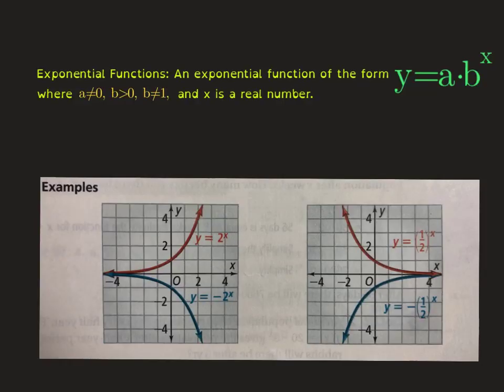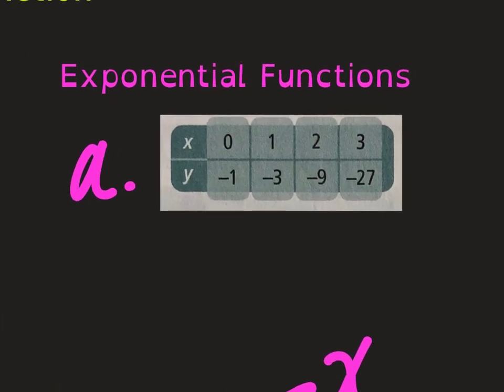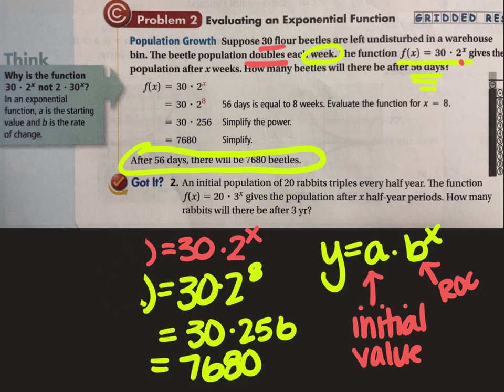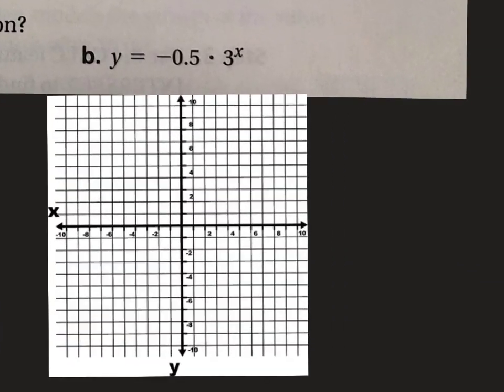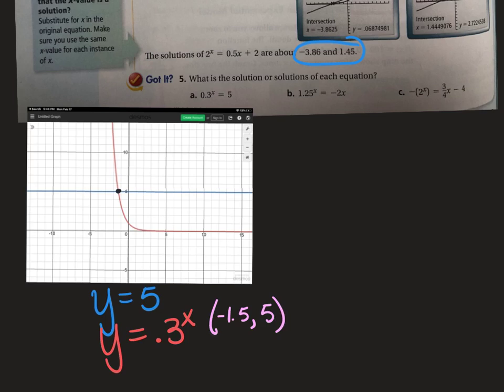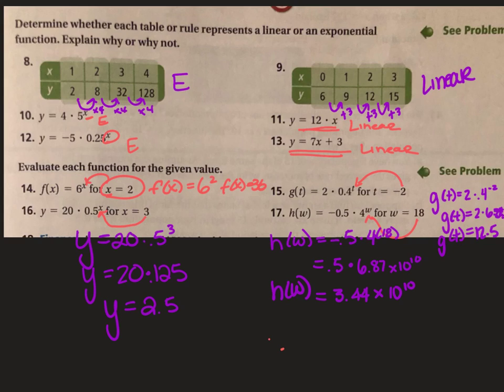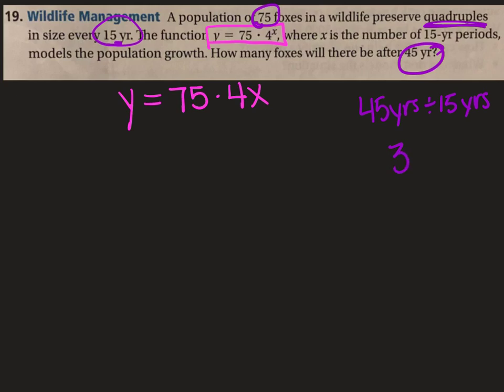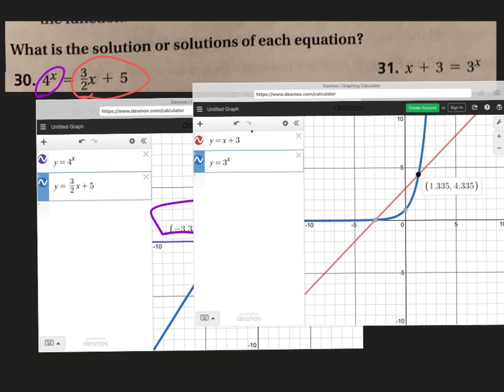Intro to Exponential Functions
Intro to Exponential Functions with examples from the book.